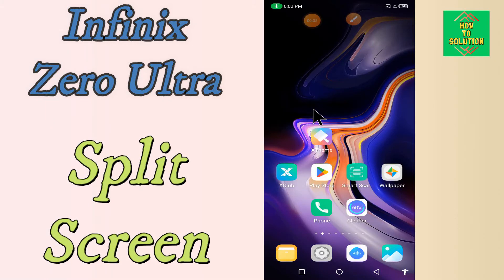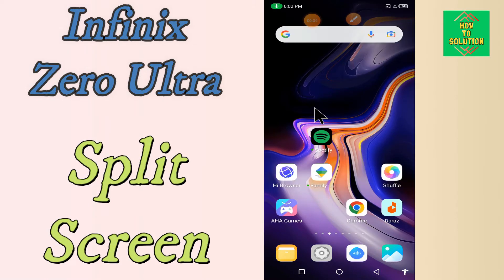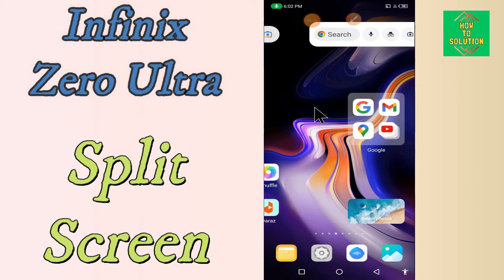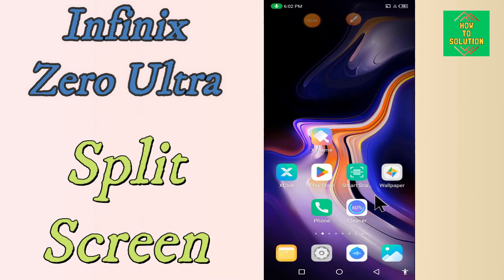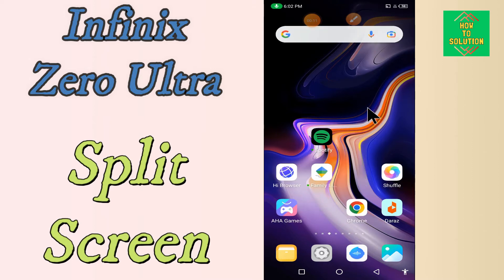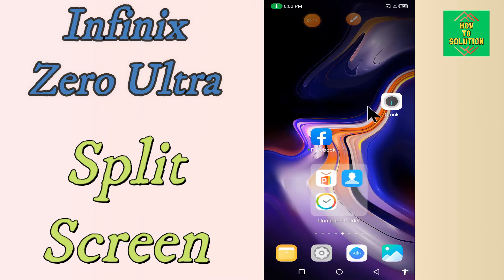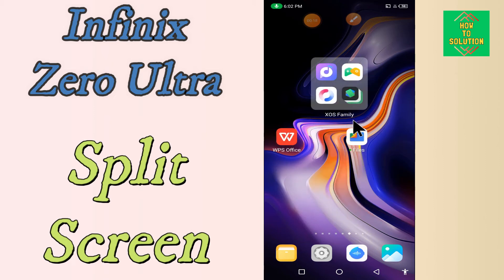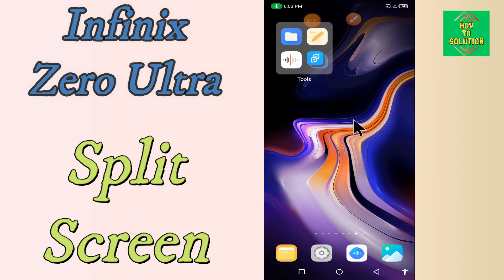Infinix Zero Ultra Split Screen Display || split screen {Tutorial}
Infinix Zero Ultra Split Screen Display